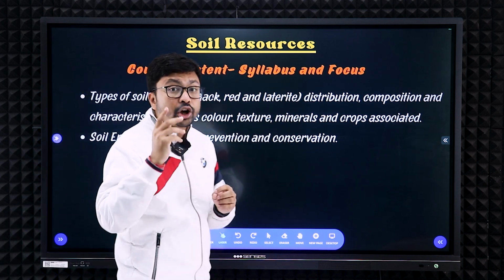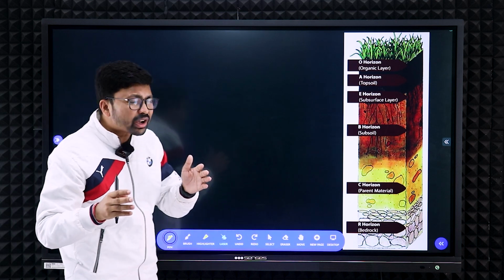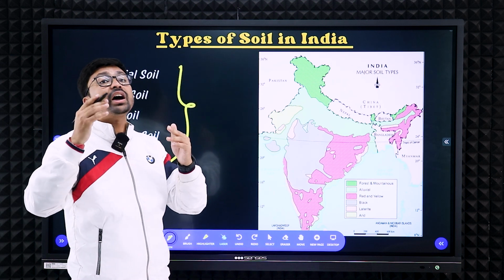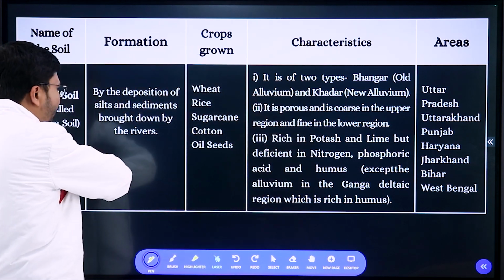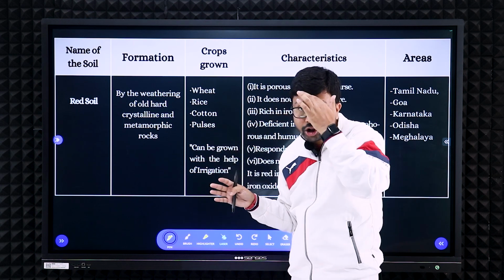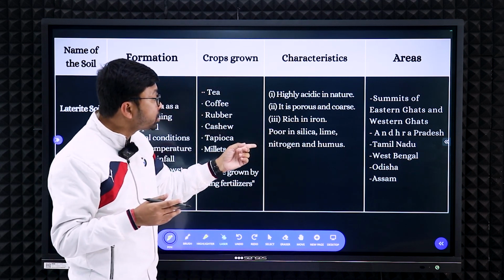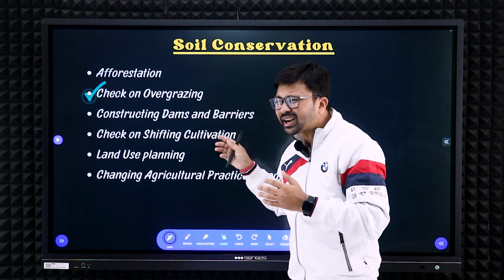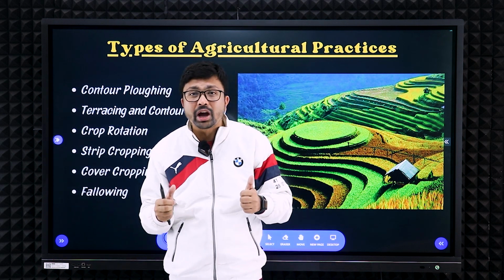Soil Resources | One Shot Recap | Class 10 | ICSE Geography | Tips and Tricks | KSK Geography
BENEFITS